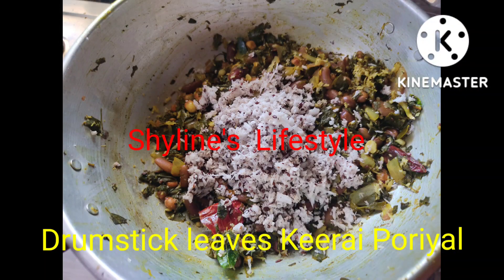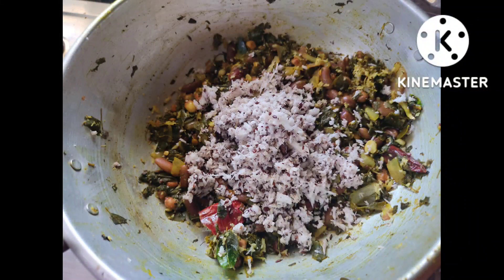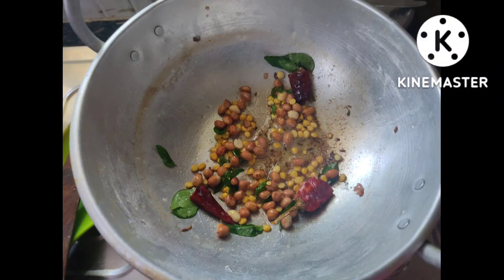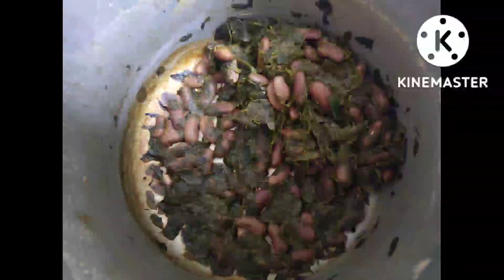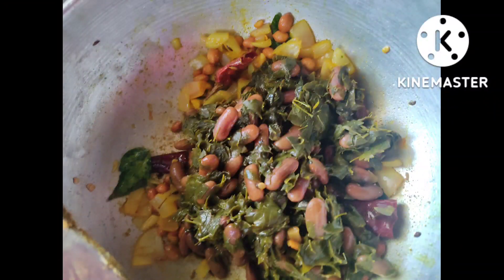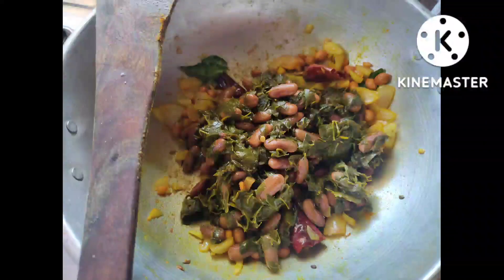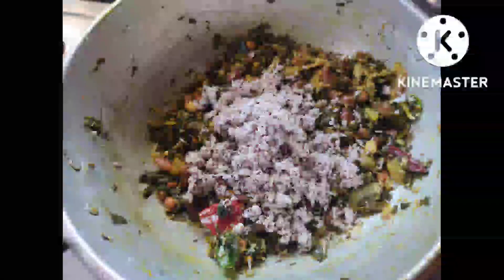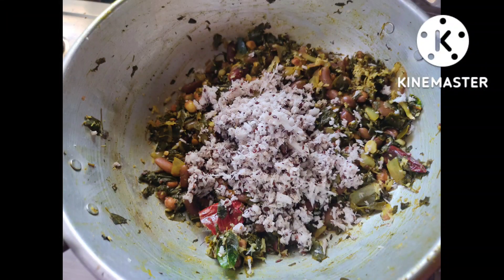Drumstick Leaves Keerai Poriyal